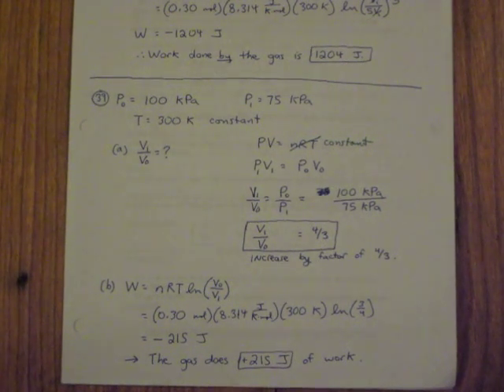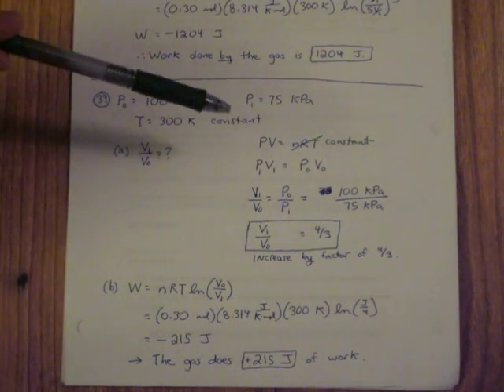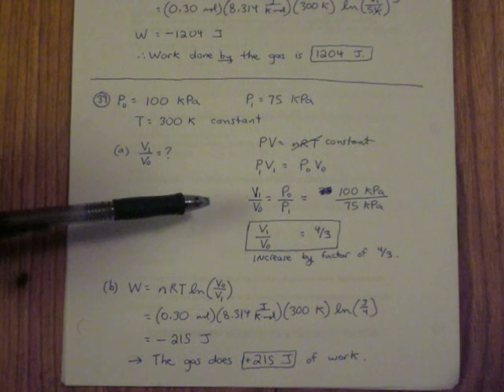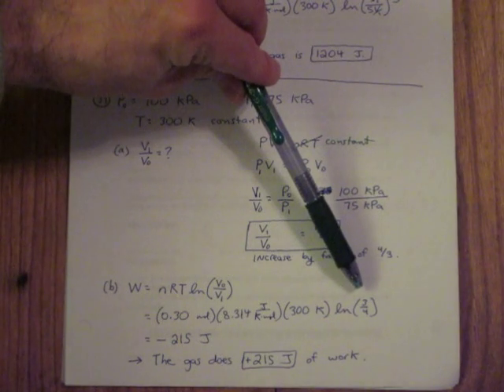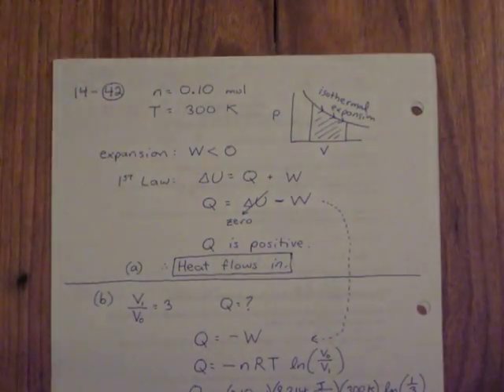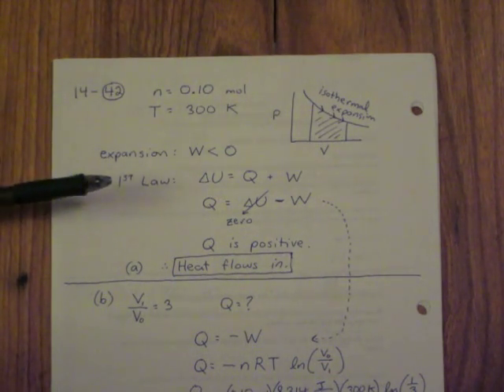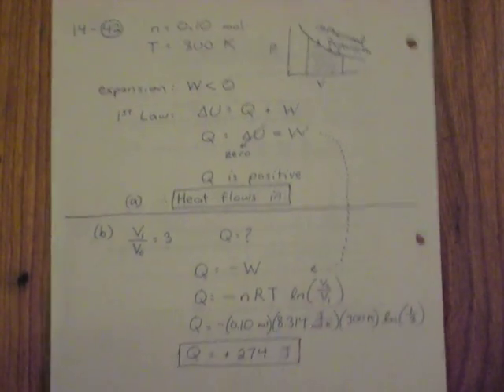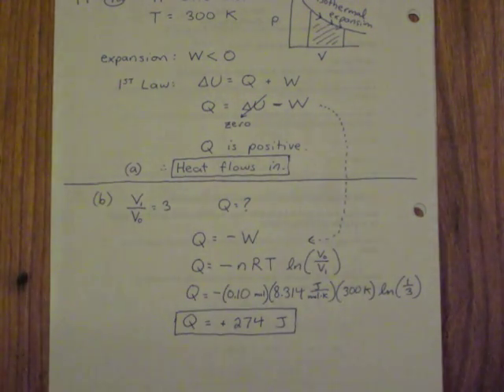PHYS 102A Chp 14 homework Pt II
Satko Porterville College PHYS 102A Chp 14 homework Pt 2.  #39, 42, 63, 65, 67